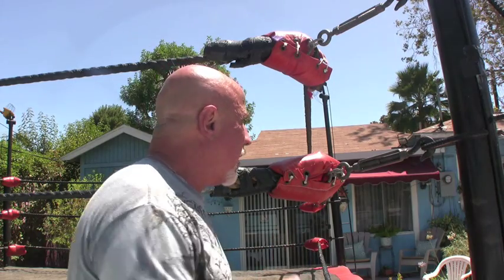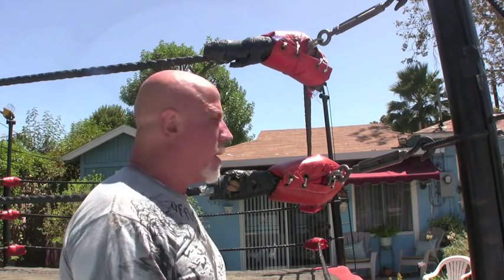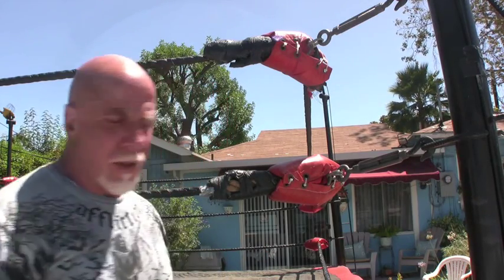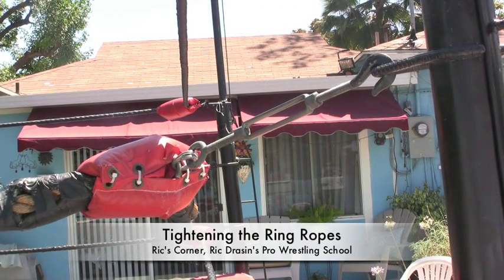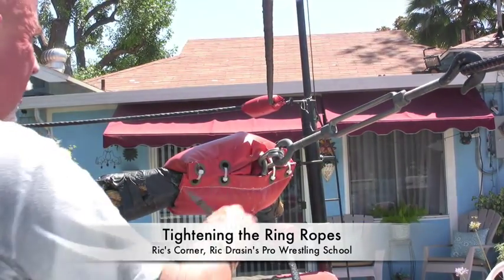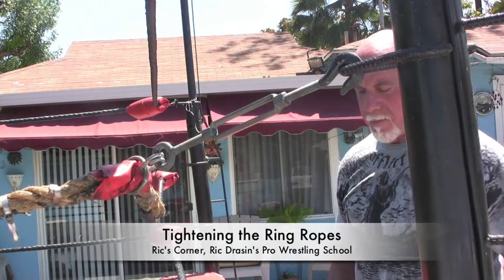tightening ring ropes Rics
tightening ring ropes Ric's Corner